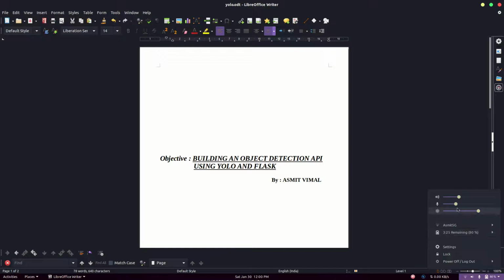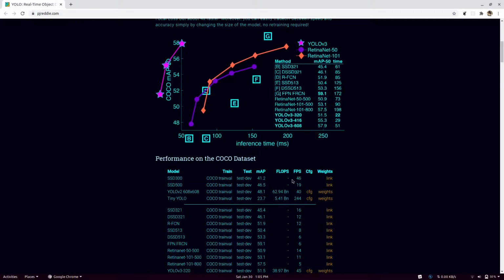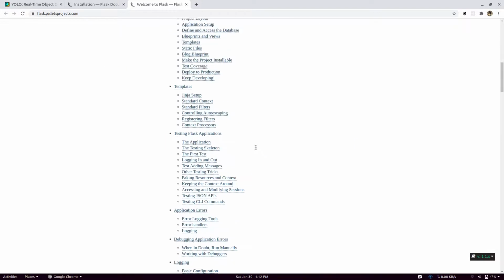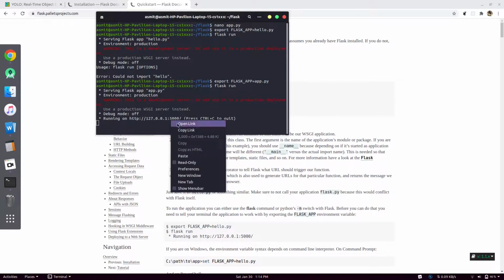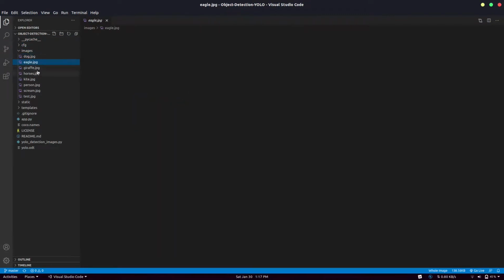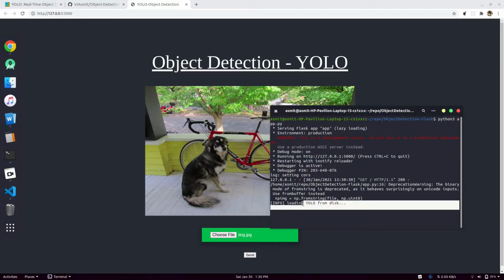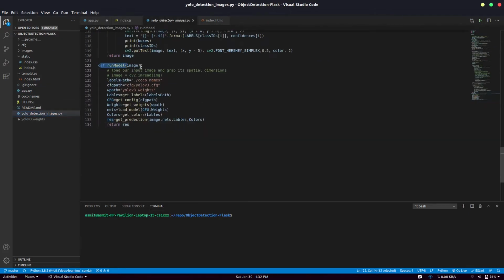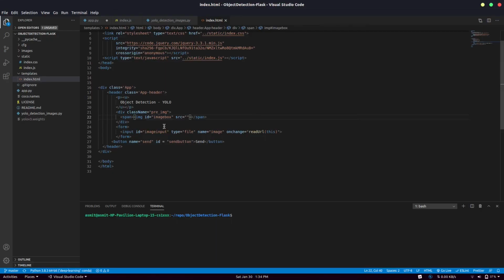Object Detection API using YOLO and FLASK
Detect-Object using YOLO, with front-end developed as FLASK

**UPDATE**
Windows user if you are getting error:-
FileNotFoundError: [WinError 2] The system cannot find the file specified
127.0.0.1 - - [10/Nov/2021 17:02:24] "POST /detect HTTP/1.1" 500 -

Pass argument shell=True, for subprocess.run() in app.py (line 25 & 26).

Eg: subprocess.run(['python', 'detect.py', '--source', os.path.join(uploads_dir, secure_filename(video.filename))], shell=True)

HAPPY CODING!!